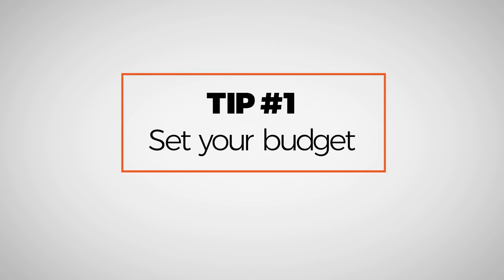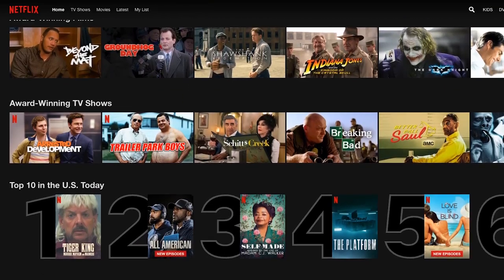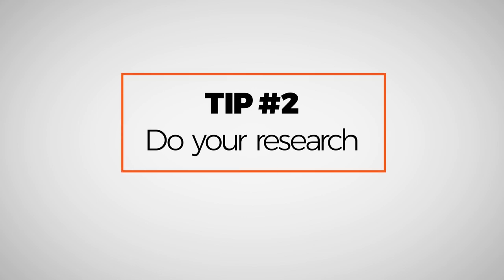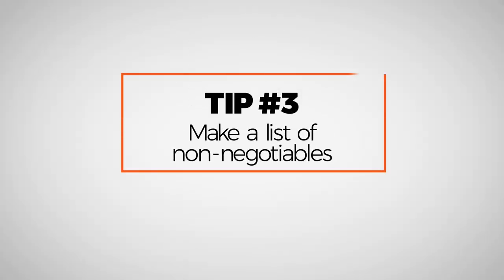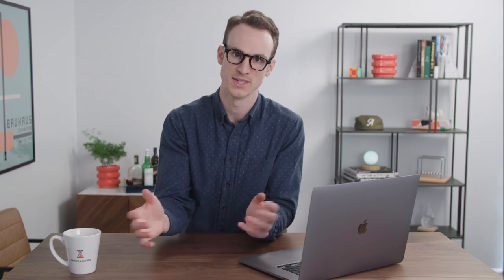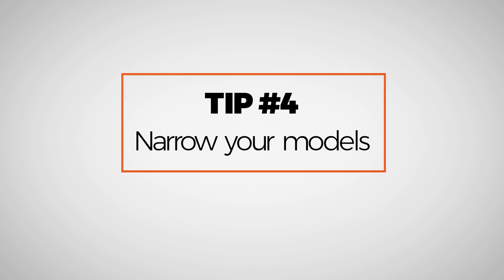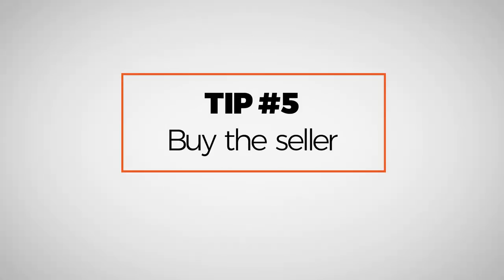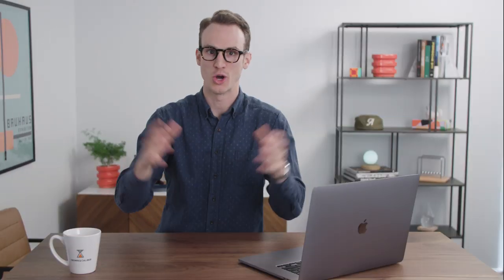5 Tips for Buying a Preowned Watch | Crown & Caliber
At Crown & Caliber we often geek out over watches and delve into the tiny details that make them magnificent. Because of course, they are truly marvelous. So marvelous, in fact, that Crown & Caliber was created to make them more accessible to all.

At Crown & Caliber our goal is to provide a uniquely better way to buy the right watch at the right price with the right experience.

We wanted to make the pre-owned experience simple, trustworthy and transparent.

So, regardless of whether you purchase from us or someone else, we wanted to lift the veil and give 5 Tips for Buying a Preowned Watch.

Timestamps:

0:50 Tip #1 Set a Budget
1:35 Tip #2 Do your Research
2:15 Tip #3 Make a list of Non-Negotiables
3:05 Tip #4 Narrow Your Models
3:57 Tip #5 Buy the Seller